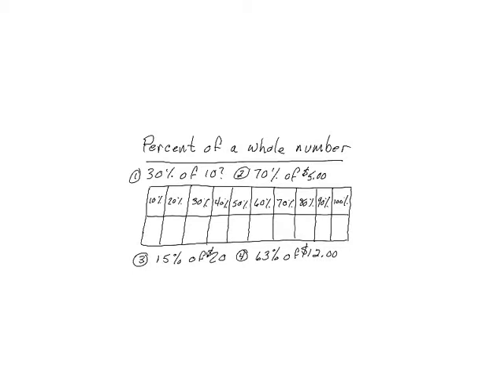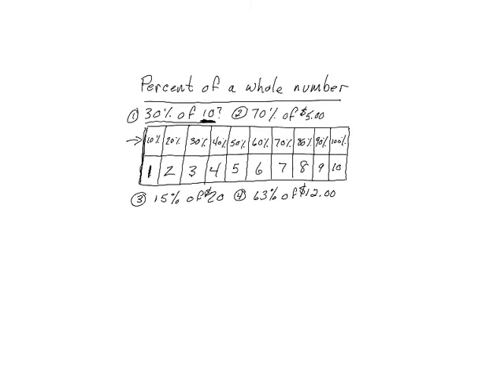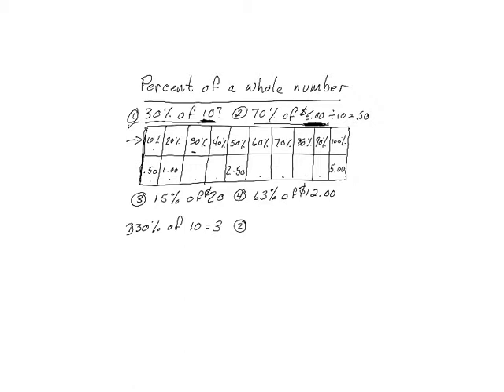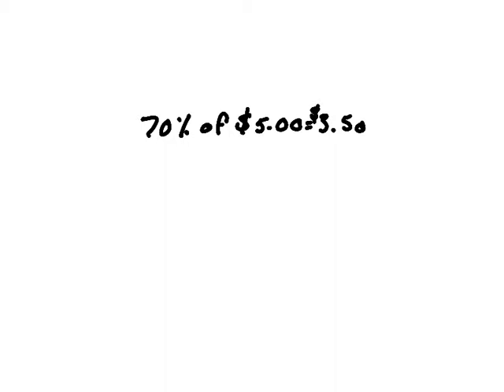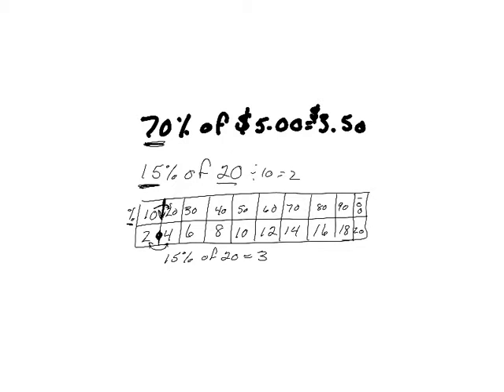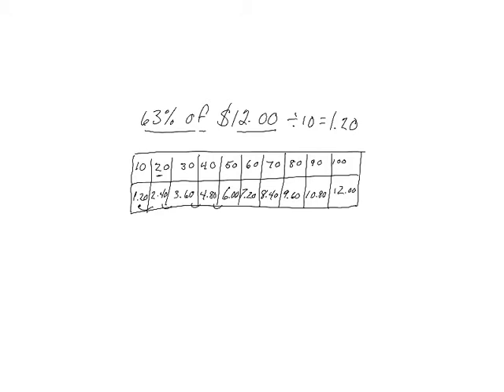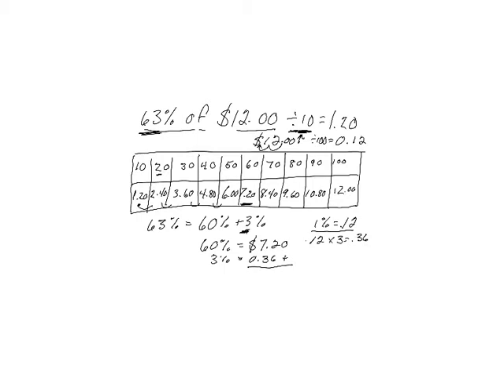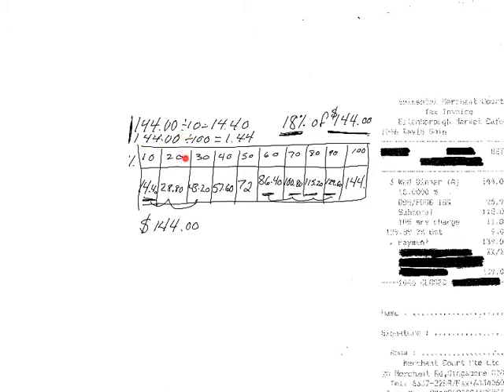calculating percent 1